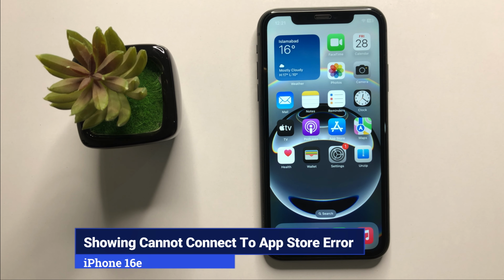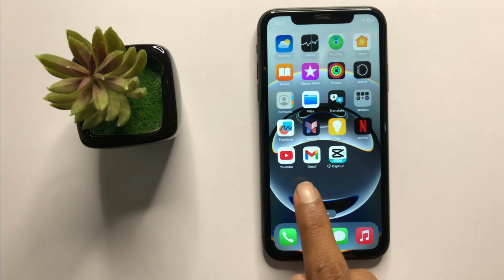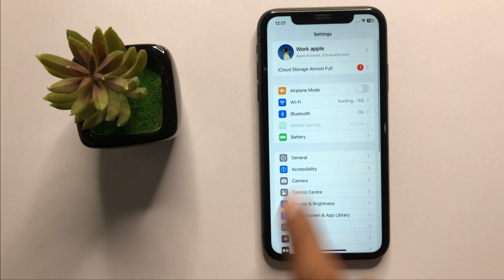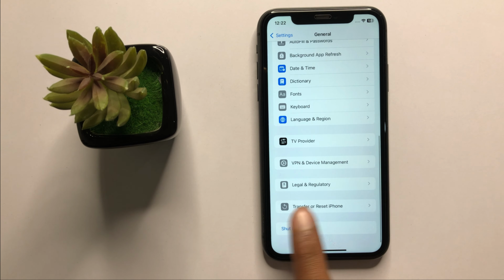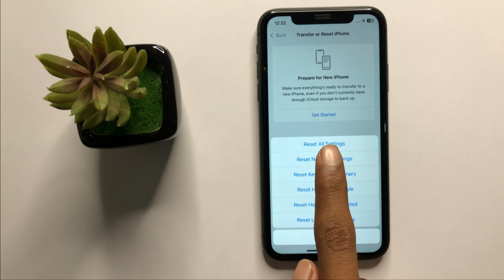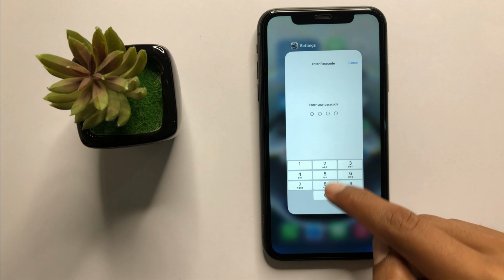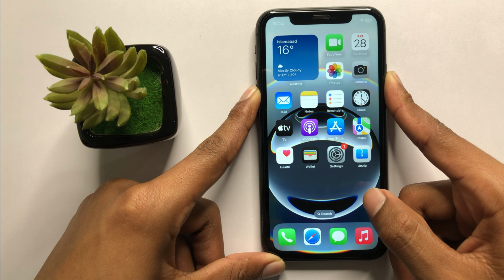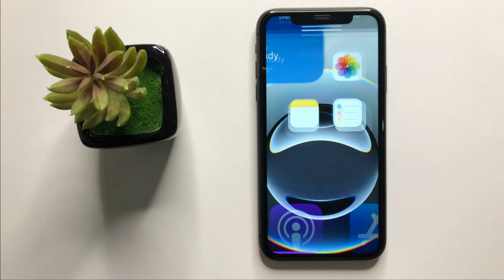iPhone 16e Showing Cannot Connect To App Store Error